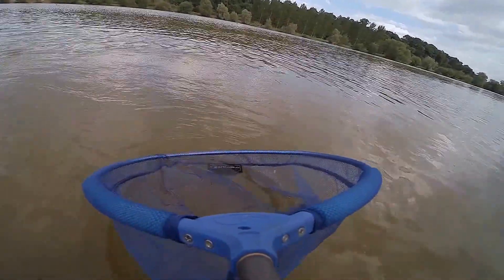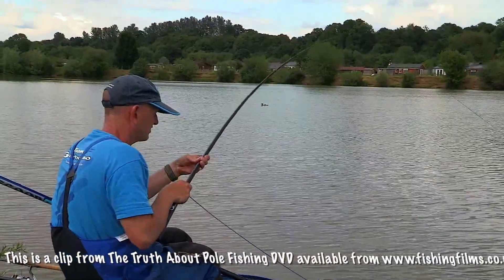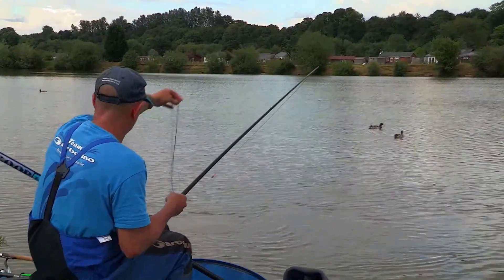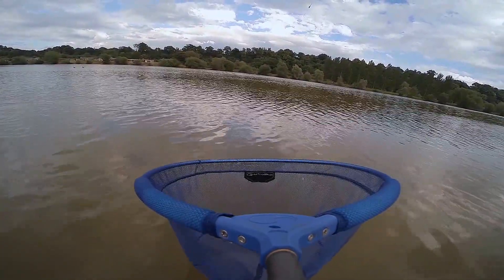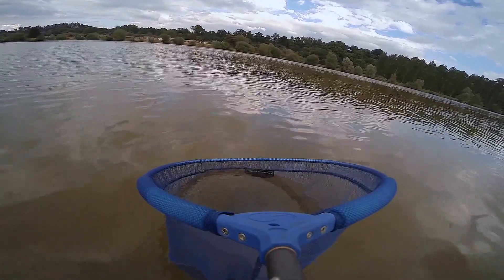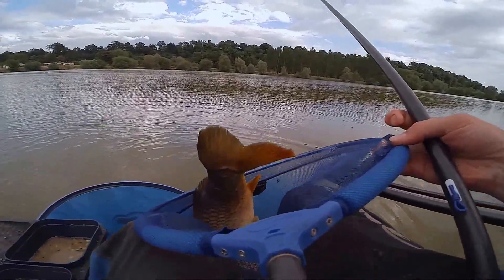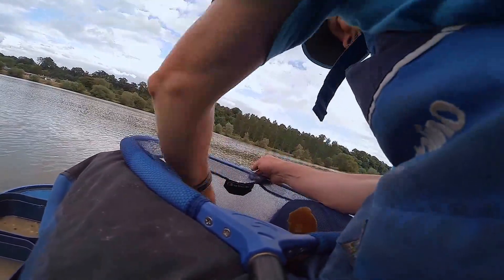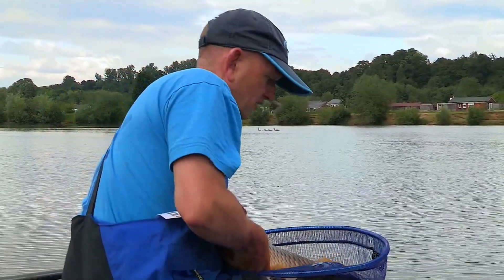Big Fish on the meat at Larford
Whilst filming 'The Truth About Pole Fishing' with Match Fishing Editor Alex Bones at Larford's Specimen Lake Garbolino's Darren Cox latched onto some huge fish. Here's an example of the size of fish you can catch on the famous 5m meat line at Larford and lots of other venues if you get your gear and feeding right!